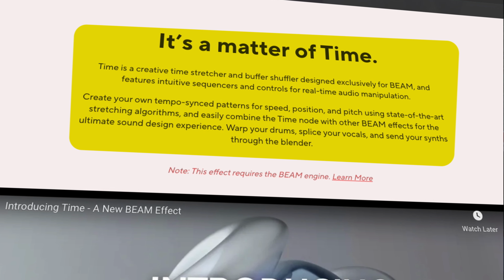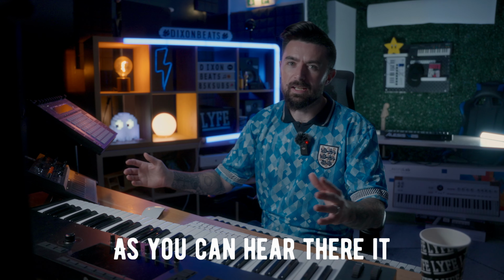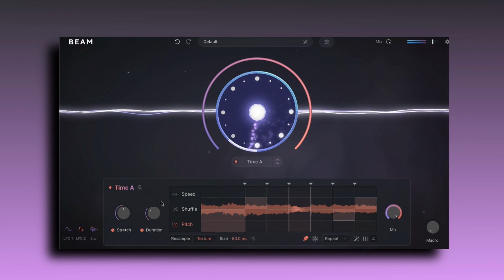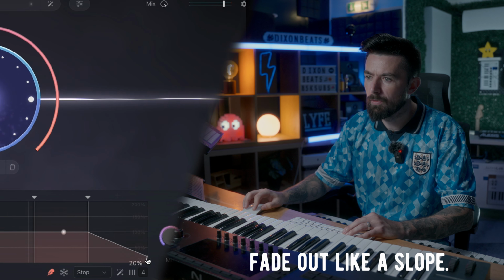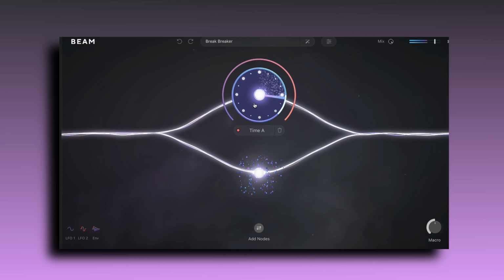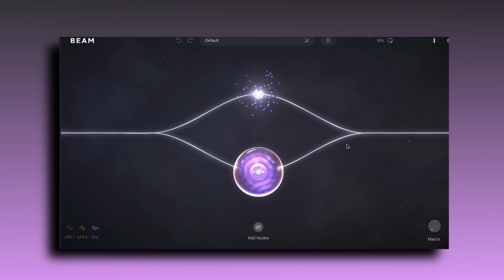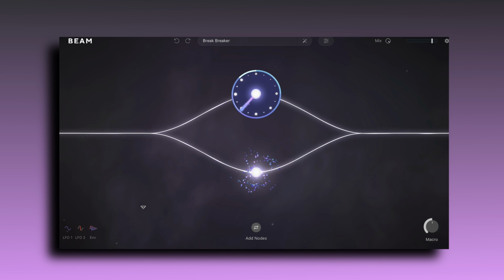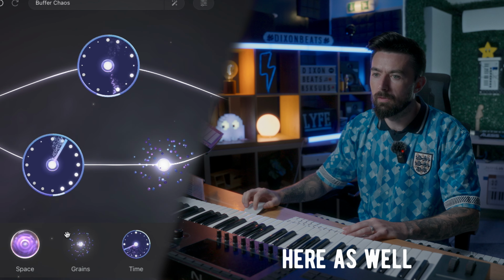The BEST FX PLUGIN Just Got BETTER! (MUST HAVE)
IGNORE TAGS_____